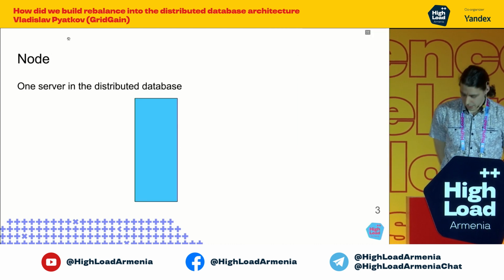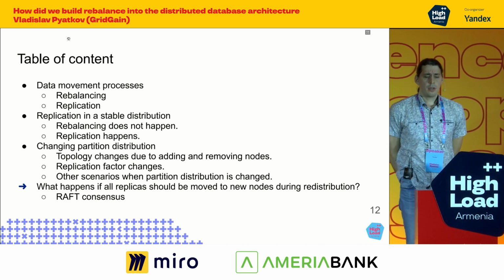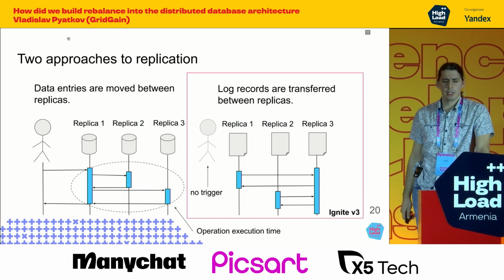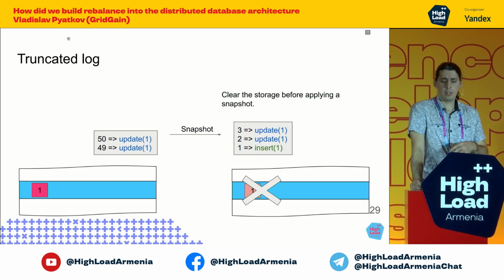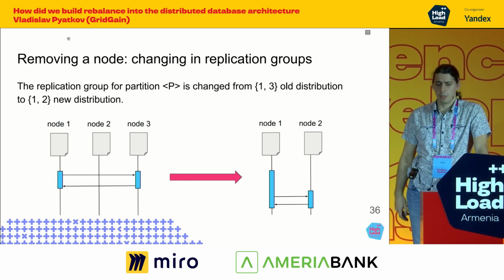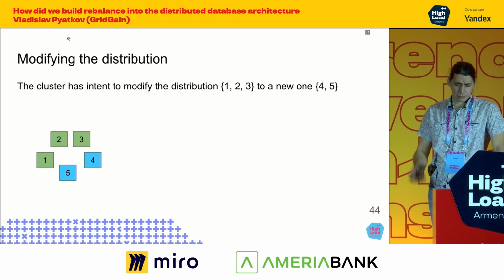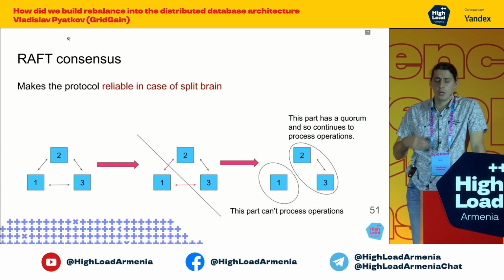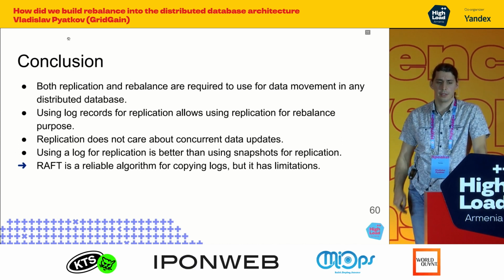How did we build rebalance into the distributed database architecture / Vladislav Pyatkov (GridGain)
Armenia 2022
December 15 and 16, 2022

I will describe how the rebalance procedure is changed due to developing replication protocols, and how former processes modified in the new circumstances. All the material based on experience of maintaining and developing Apache Ignite.